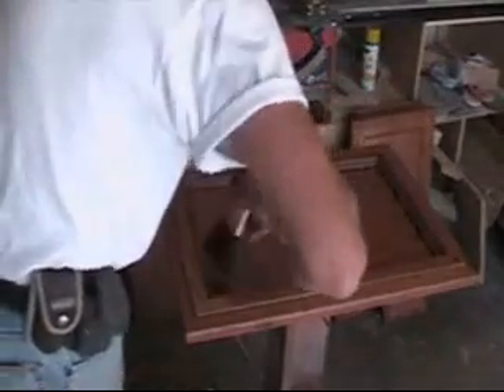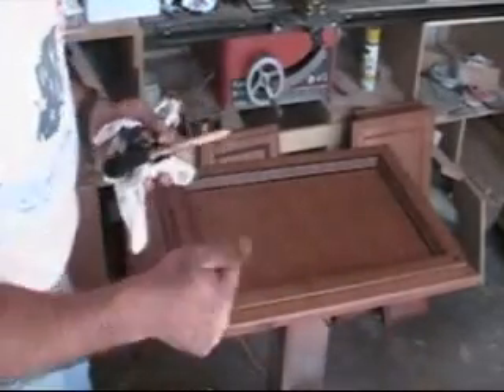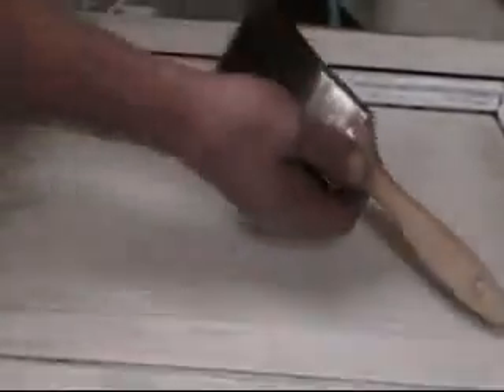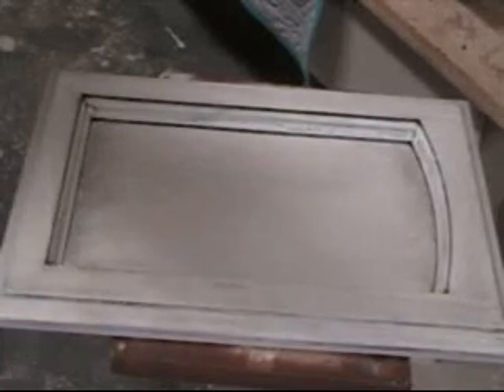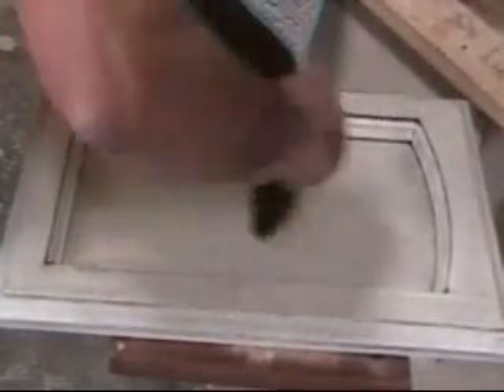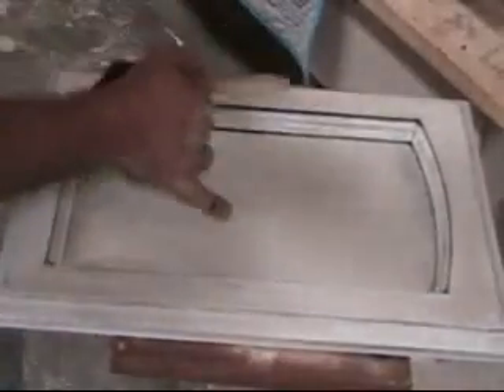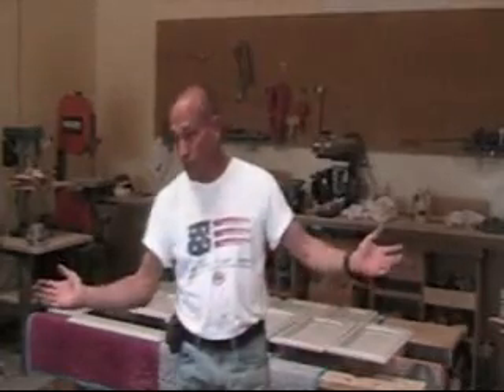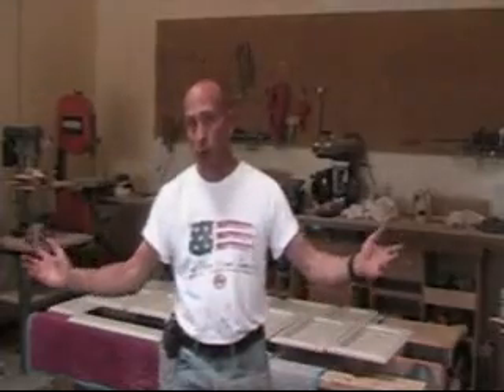Paint & Glaze / Tone & Glaze Techniques Part 3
Part 3 of a 3 part tutorial on paint and glaze and toner coat and glaze techniques to refinish and breathe new life into old or outdated woodwork and cabinets. If you find the information valuable, please rate it highly! Thanks!